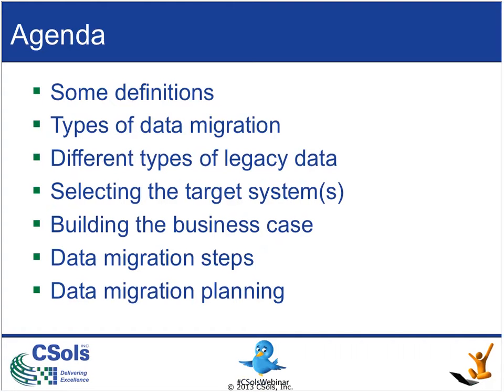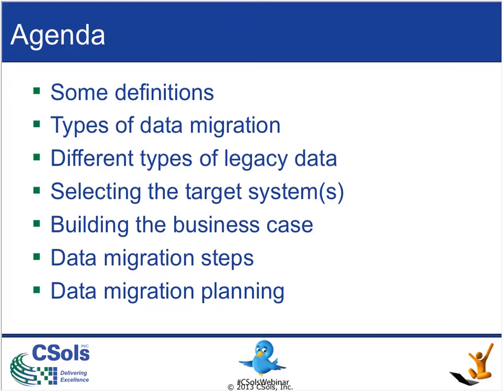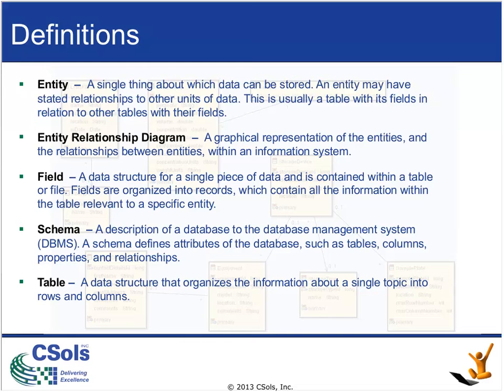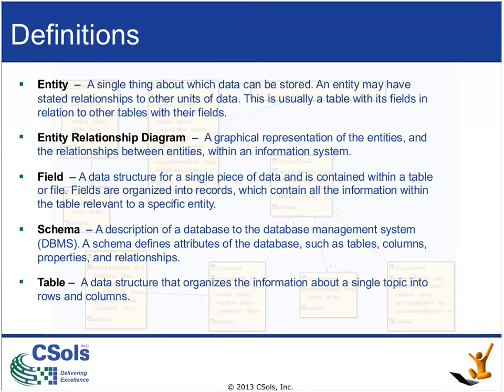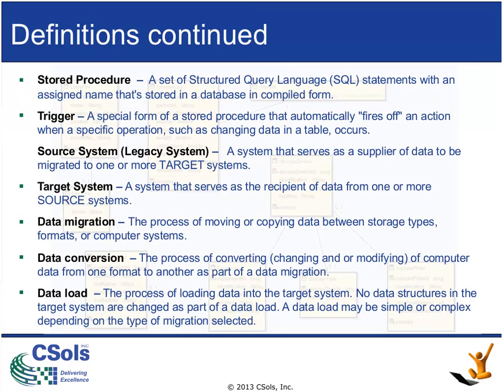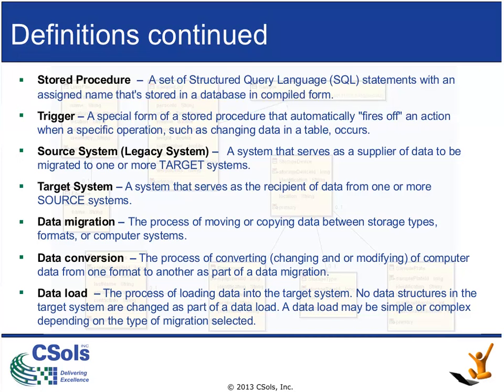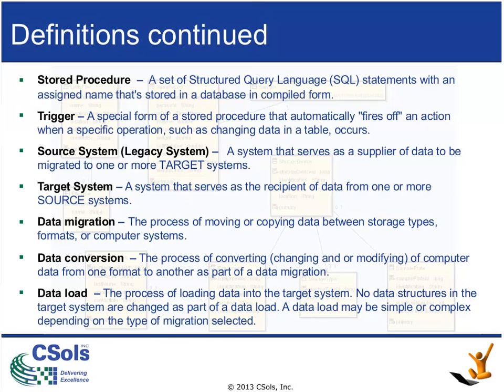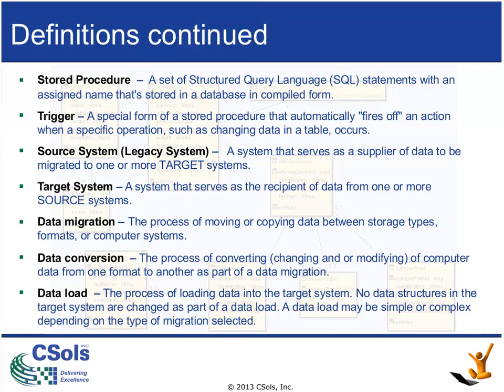Data Migration – Moving your data to a better place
All information systems will eventually reach the end of their life.  In most cases, however, these legacy systems either contain data that still has critical business value to your company or is required to be maintained for a certain time period by a regulatory body.  One strategic option is to migrate this data to a new informatics system. This Data Migration requires planning as it is often one of the most critical components of a successful lab informatics project, and depending on the differences between the old and the new systems, it can also be one of the most complex components to execute.

In this one hour webinar, learn how to identify what, when and how data should be migrated to the new Lab Informatics system.